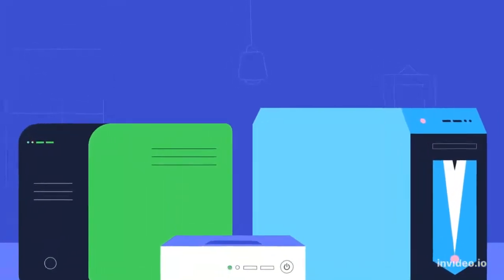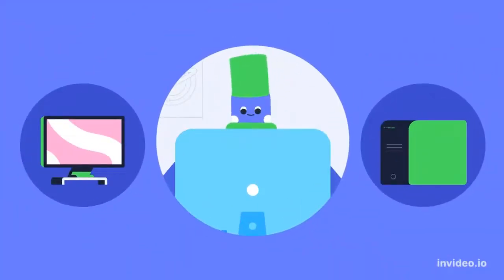PARTS OF A COMPUTER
RECOMMENDED READING:
Computers for Seniors: Email, Internet, Photos, and More in 14 Easy Lessons

ACCESSIBILITY
Display settings
Keyboard functions
Magnifier
Mouse settings
Narrator
Keyboard

Email programs
Email attachments
How to handle spam
Phishing schemes
Safe email practices
Web-based email

HARDWARE
Displays
Solid State and Physical Hard Drives
Keyboards
Memory
Mice

INTERNET
Web Browsers:
Google Chrome
Mozilla Firefox
Vivaldi
Connection types:
Cable modem
Dial-up
Safe surfing
Search engines
Settings

SECURITY
Anti-spyware software
Anti-virus software
Hardware Firewalls
Online banking
Online shopping
Software Firewalls
Windows Update

SOFTWARE
Financial